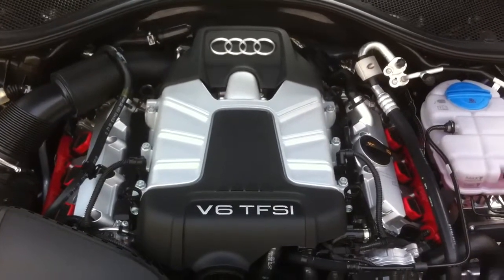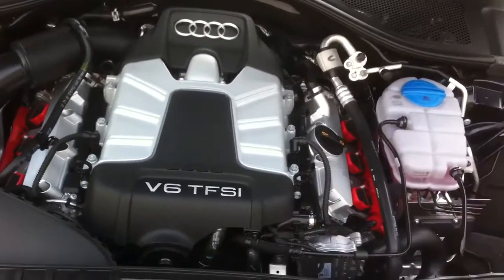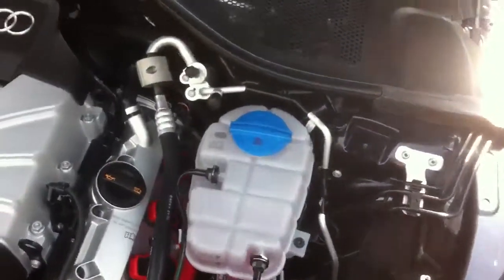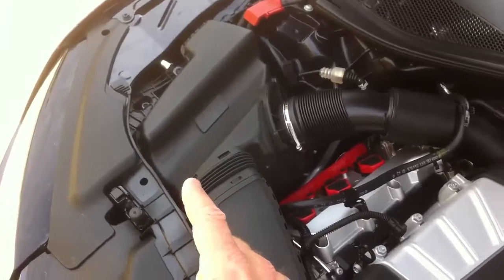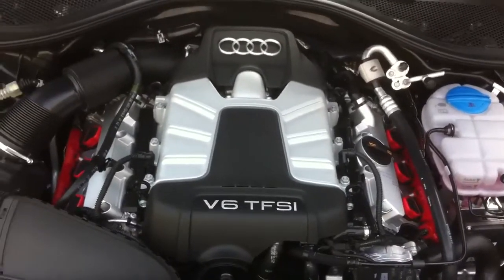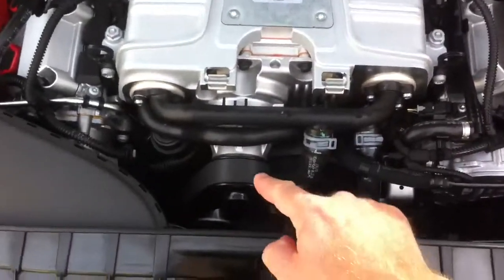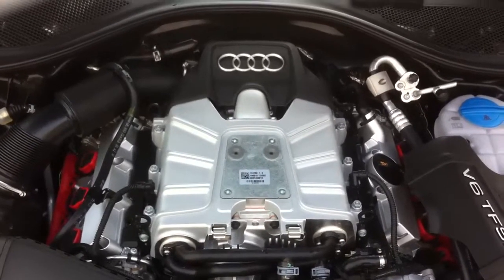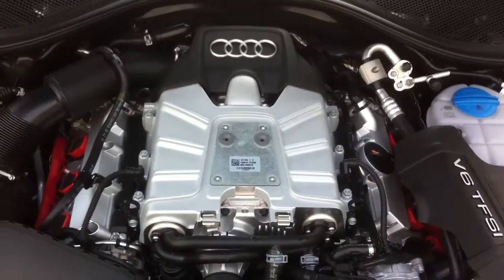2012 Audi A7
We look at the engine of the 2012 Audi A7 3.0 TFSI